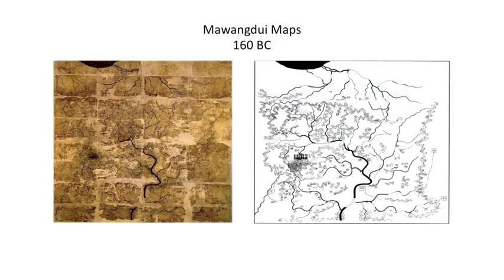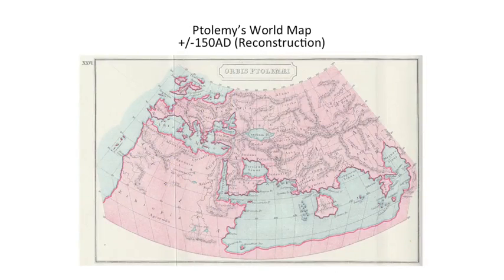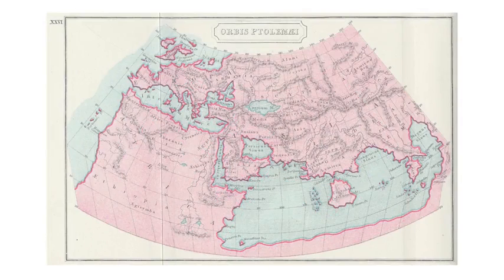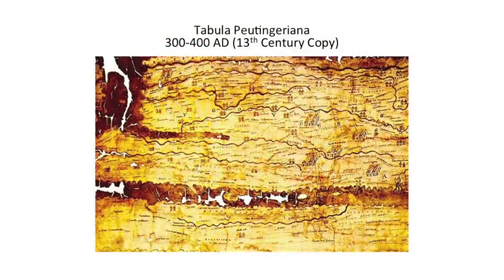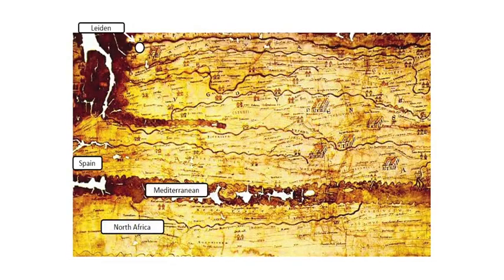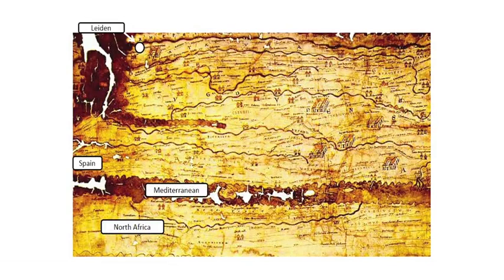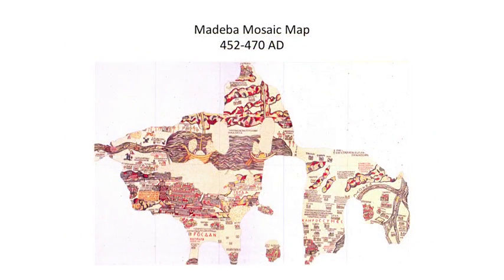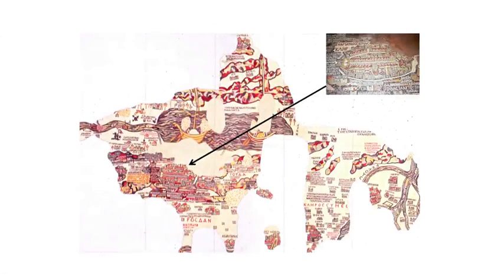Political Economy of Institutions and Development- 1.1.1. Visualization World Maps